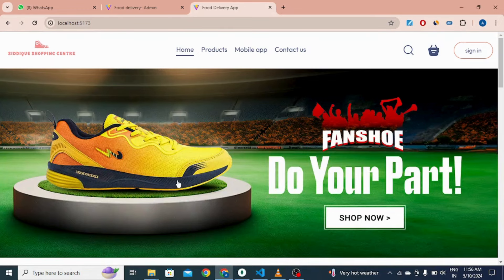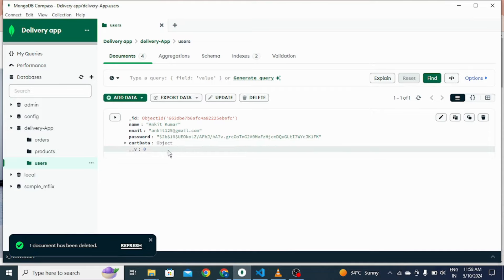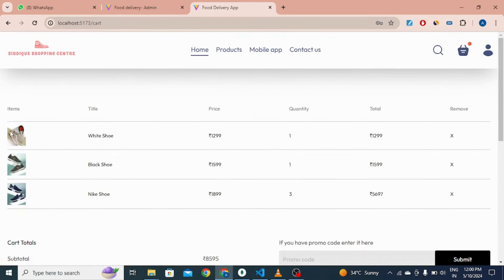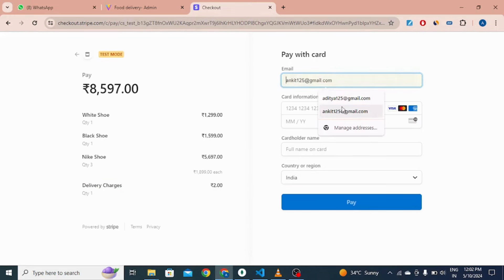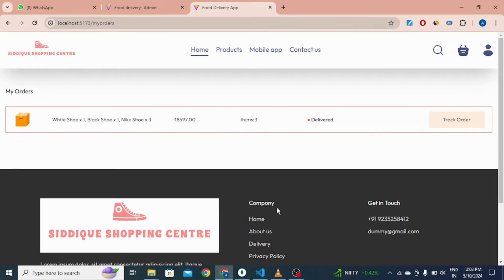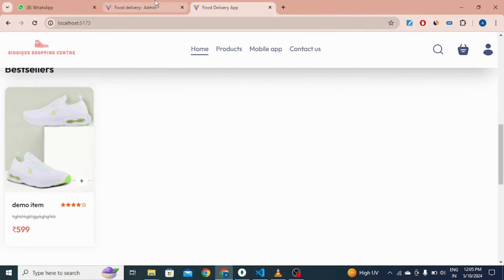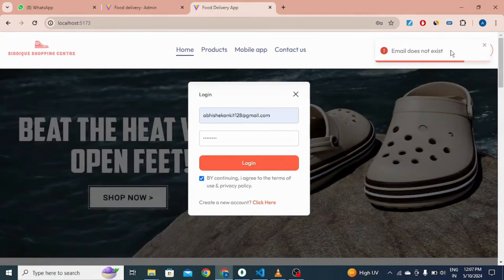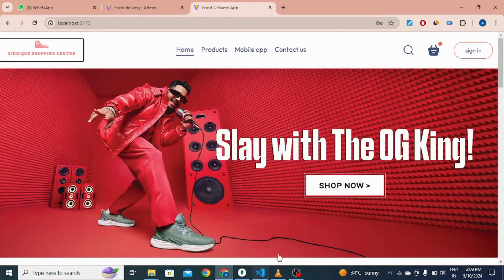Full Stack E-Commerce Website Using React JS, MongoDB, Express & Node JS | MERN Stack | Ankit Pathak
In this video you will see a full stack eCommerce website using (MERN) React JS, MongoDB, Express and Node JS or Online Store using React JS.  The e-commerce front-end website to display products, product cart and login registration page using React JS and APIs.
Then  the back-end of the website using express, node js, mongo db and react js. Where we will create the APIs to add product, display product, update product, update cart items and login registration API. We also made the admin panel of our eCommerce website to add product, update product on our e-commerce website.

Copyright Policy:
We respect the intellectual property rights of others and expect the same from our users. Upon receipt of a valid notice of infringement, we will promptly remove or disable access to the allegedly infringing content. We also encourage our users to obtain proper licenses or permissions for any copyrighted material they wish to use.